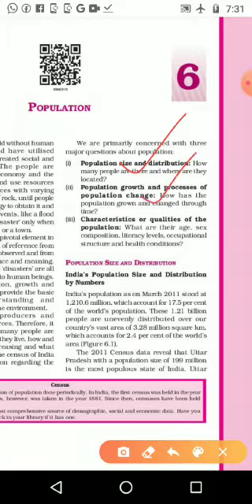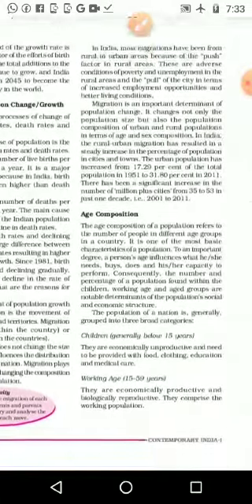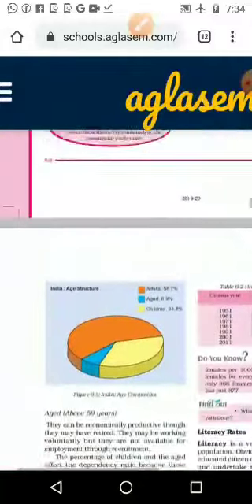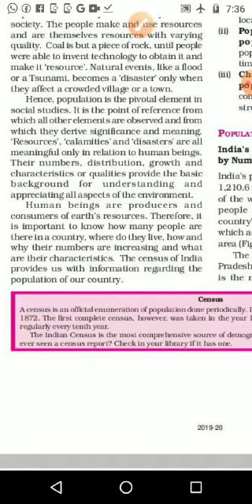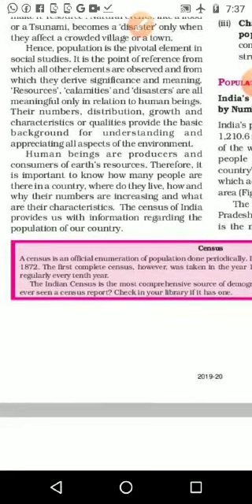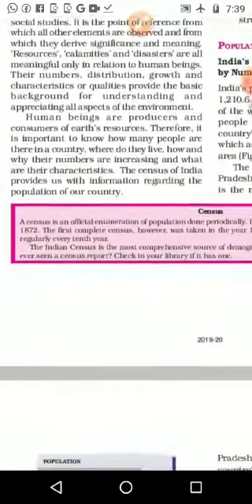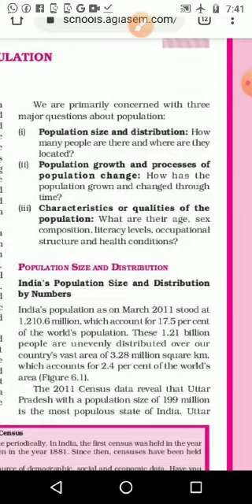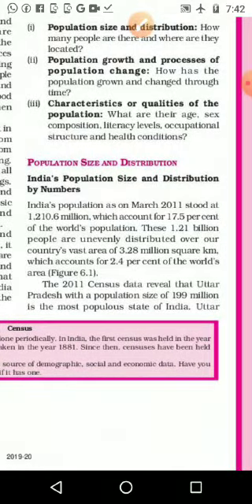9th std geography chapter 6 introduction